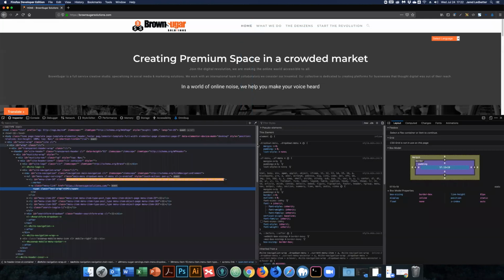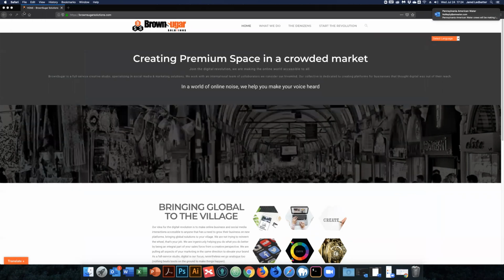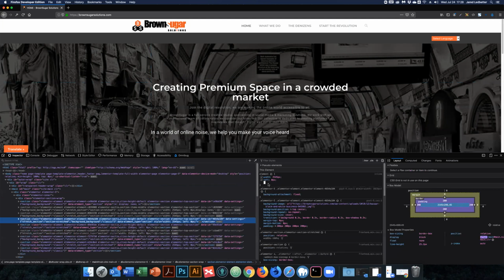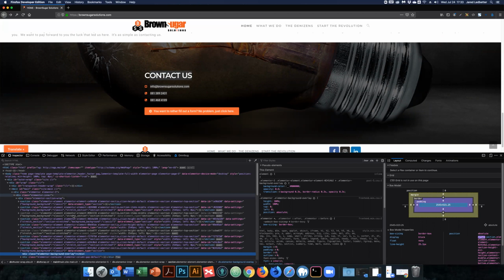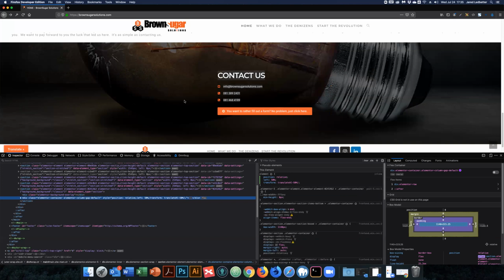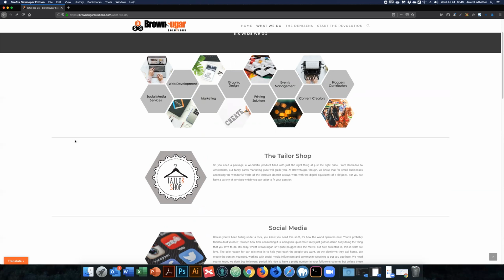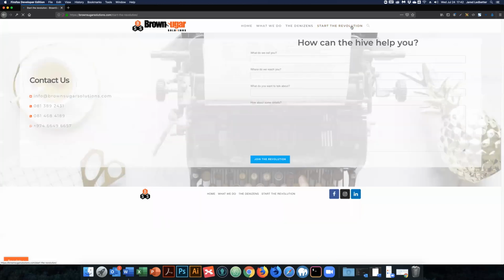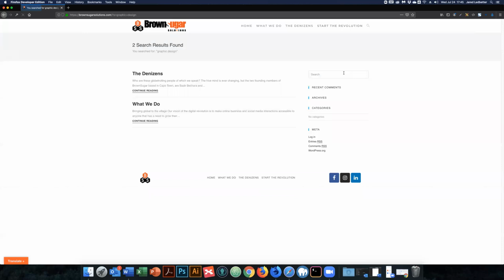BrownSugarSolutions com Website Review 20190724